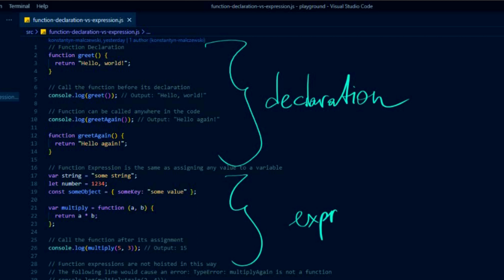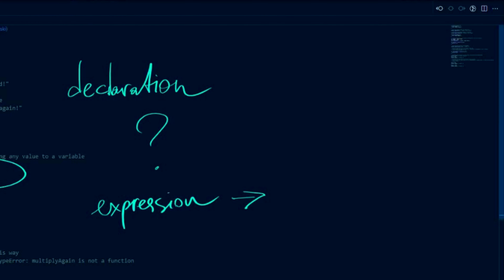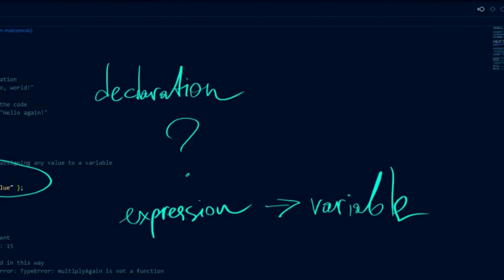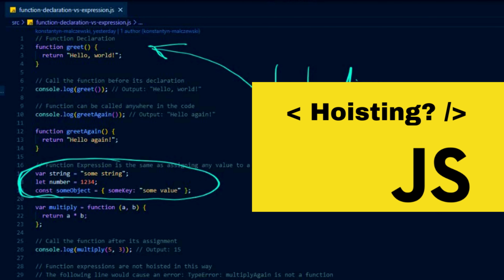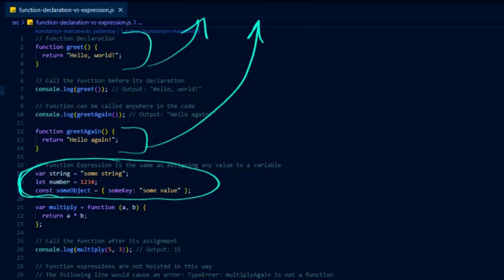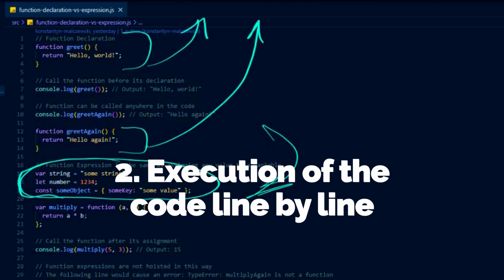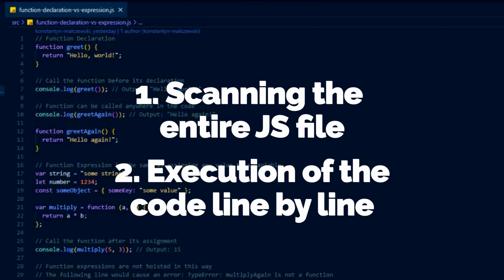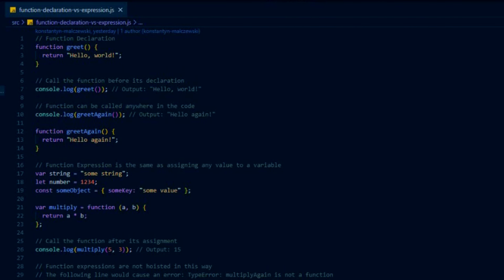JavaScript Interview Questions: Function Declaration vs Expression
Understanding the difference between function declaration and function expression is a fundamental concept in JavaScript, especially when preparing for a JavaScript interview in the context of web development. These two aspects play a significant role in how functions are written and how they behave concerning hoisting, making them essential to grasp.

Hello, my name is Konstantyn, I'm a Senior Frontend Engineer from Warsaw, Poland. My main technology stack is React.

To begin, let's explore the terminology of "declaration" and "expression" in JavaScript. The confusion often arises because the term "expression" doesn't entirely capture the nature of a function. Think of an expression as merely assigning something, like assigning a function to a variable. In JavaScript, a function is a value of its own type, much like a string or number. Thus, a function expression entails assigning a function to a variable, while a declaration is explicitly defining a function using the traditional syntax.

Now, let's delve into hoisting and its interaction with these function types. When JavaScript code is executed, it undergoes two phases: a scanning phase and an execution phase. During the scanning phase, the engine identifies function declarations and stores them in memory. This allows functions to be accessible from anywhere in the code, regardless of where they were declared. On the other hand, variables declared with var are also hoisted but initialized with the value undefined. In contrast, variables declared with let and const are not hoisted at all and remain in a "dead zone" until they are assigned a value.

One essential point to remember is that when you use a function expression and assign a function to a variable, you can't use that function until the execution phase reaches the line of code with the actual assignment. This can be quite perplexing but is a crucial behavior to understand for JavaScript developers, especially during interviews.

Considering the JavaScript interview context, it is highly recommended not to use functions before their declarations in the code, as this can lead to confusion and potential errors. Being well-versed in the differences between function declaration and function expression, as well as their interactions with hoisting, will undoubtedly impress interviewers and showcase your strong understanding of JavaScript fundamentals.

In conclusion, comprehending the disparity between function declaration and function expression, and how they relate to hoisting, is essential for writing clean and efficient JavaScript code. It will also demonstrate your expertise when handling JavaScript interview questions, especially when you're seeking roles in front-end development or working with popular frameworks like React.js.